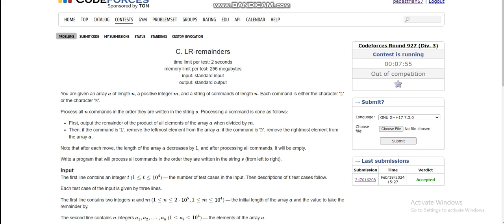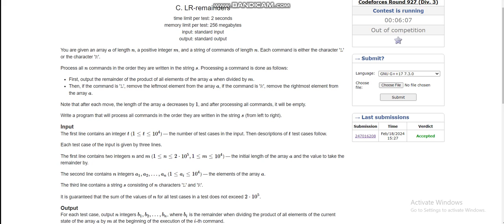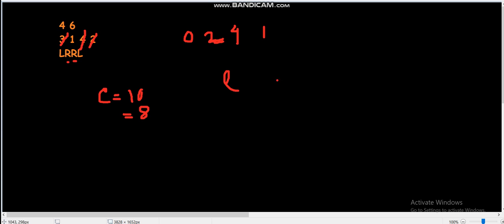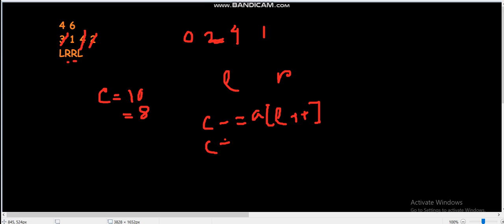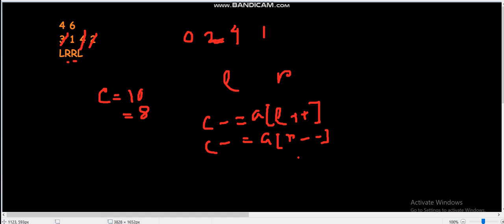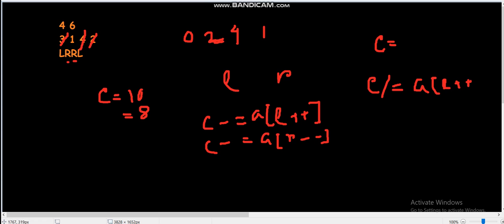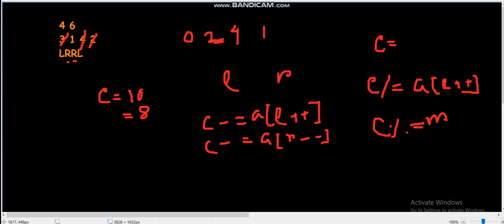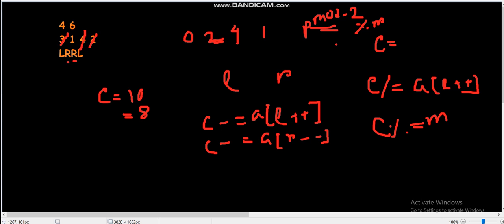C. LR-remainders (Codeforces Round 927(Div. 3) )